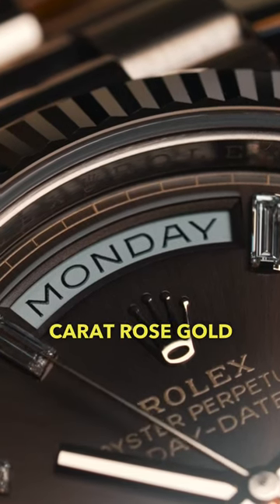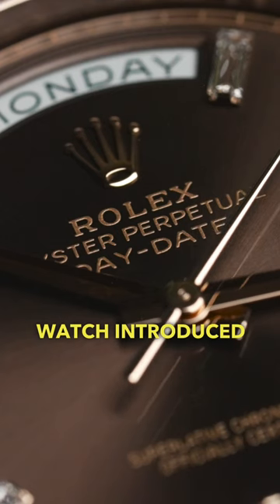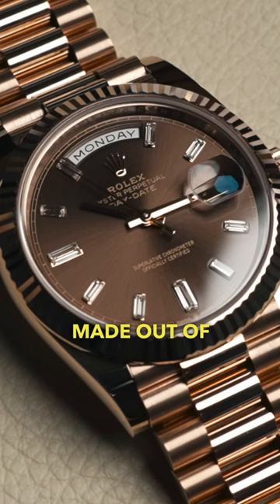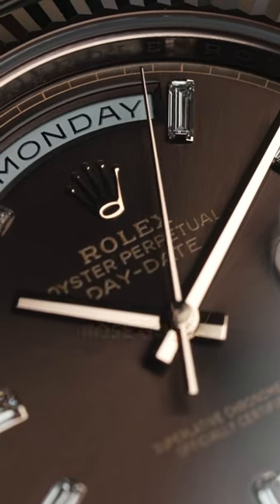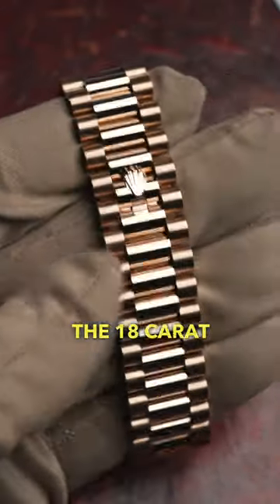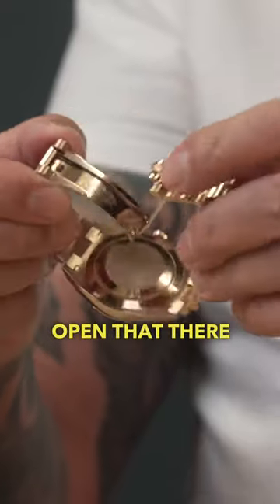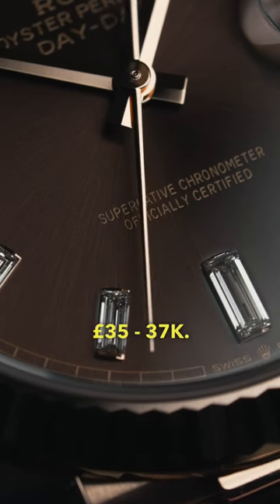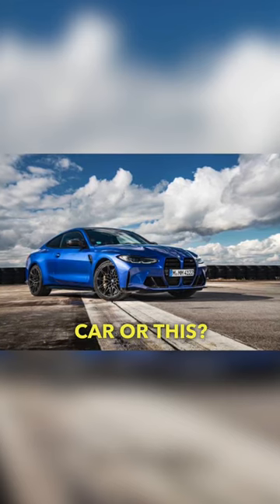The Ultimate Rolex Day-Date 🔥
THWD